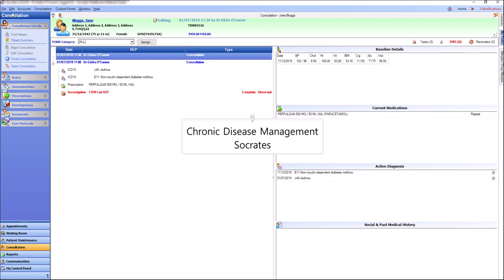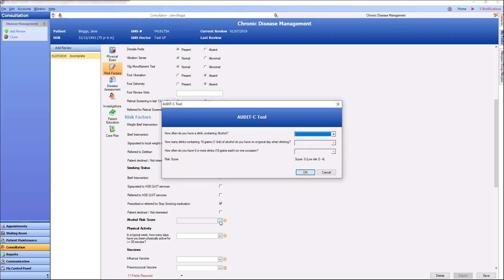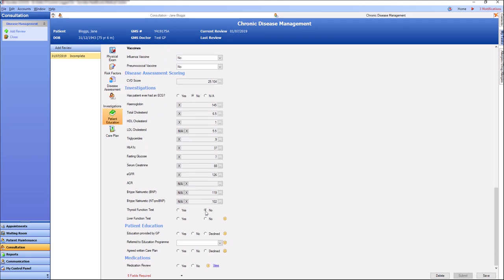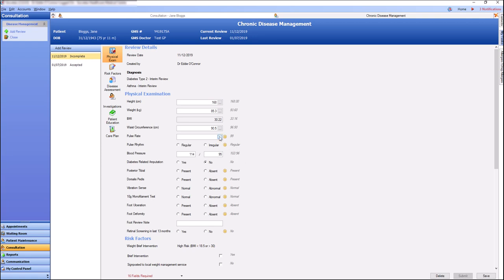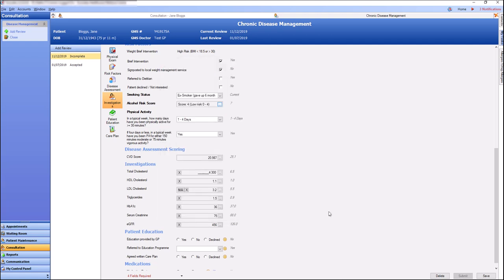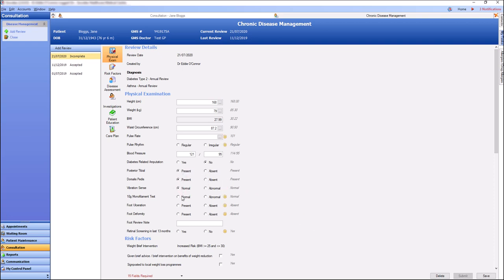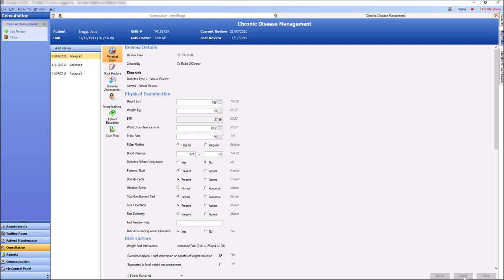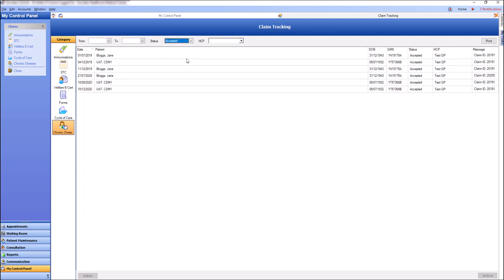Socrates - Chronic Disease Management Video Tutorial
This video details how to manage the new Chronic Disease Management Functionality in the Socrates Practice Manager System.